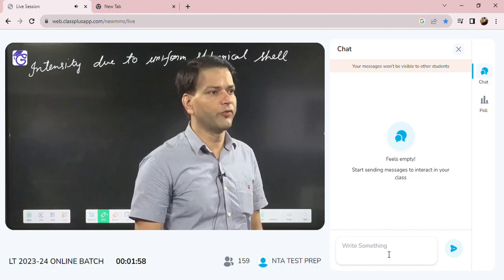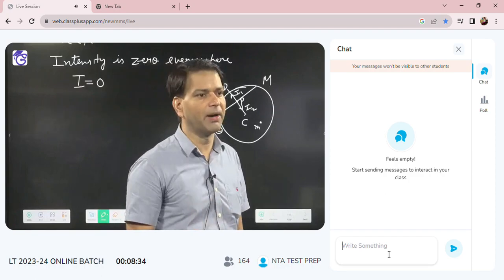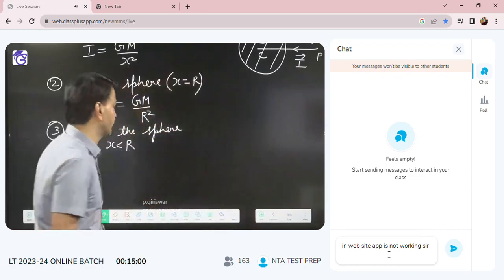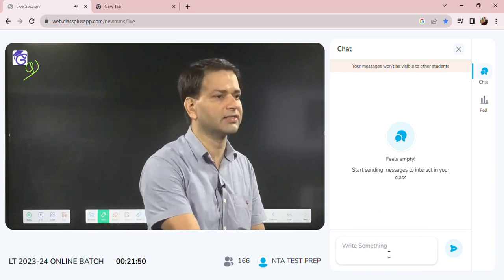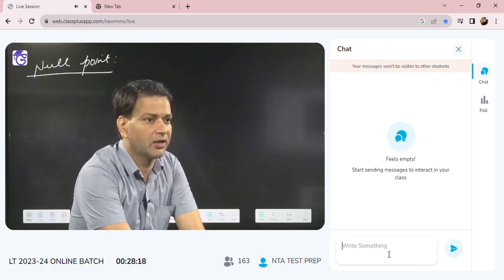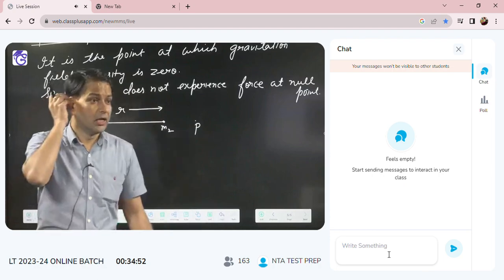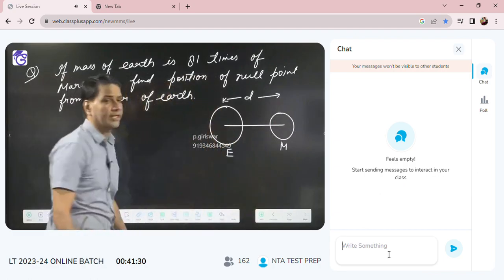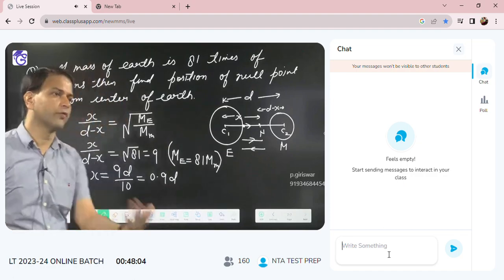G field intensity and null point